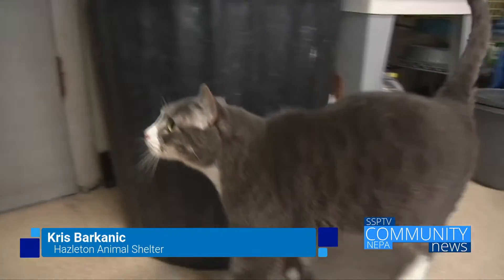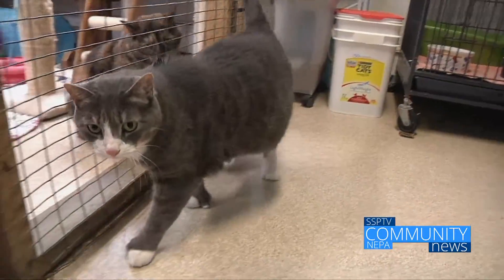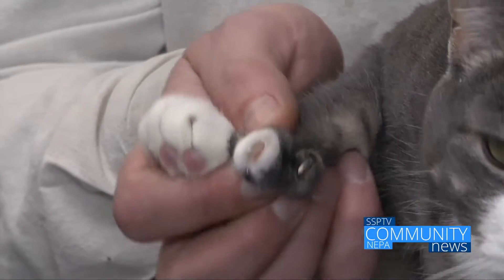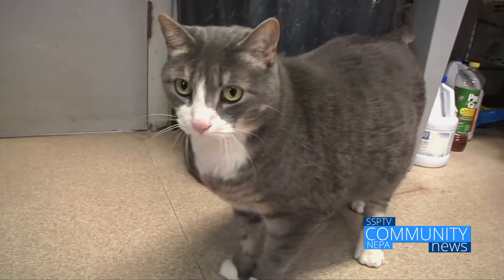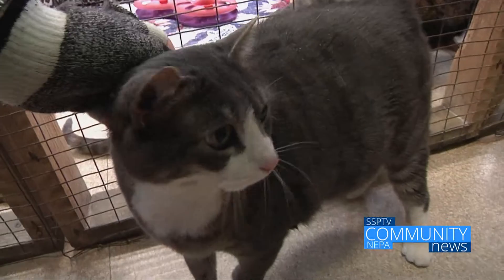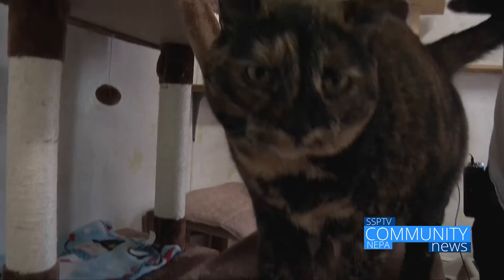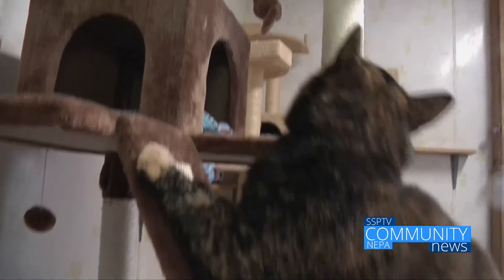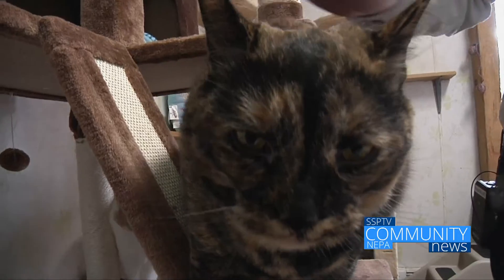Adopt Me - 3/25/19 - Community NEPA News